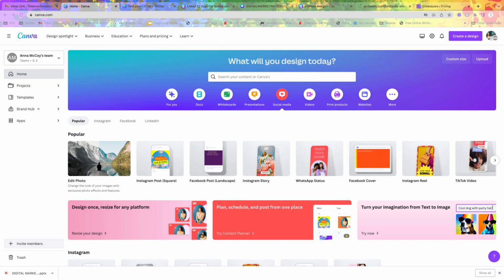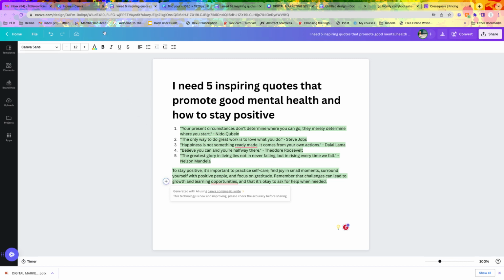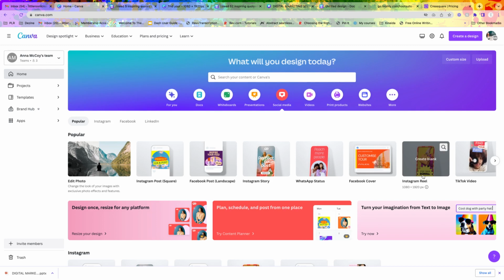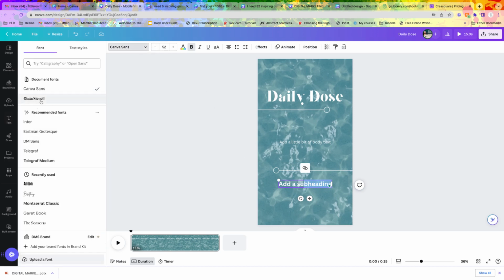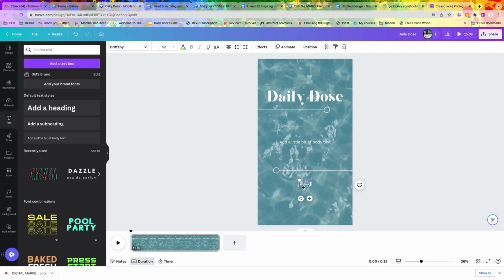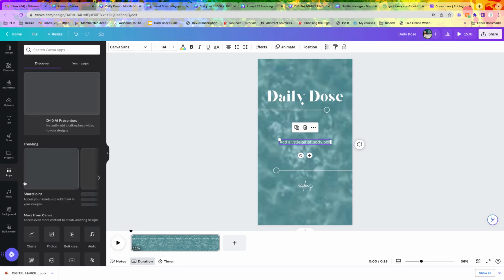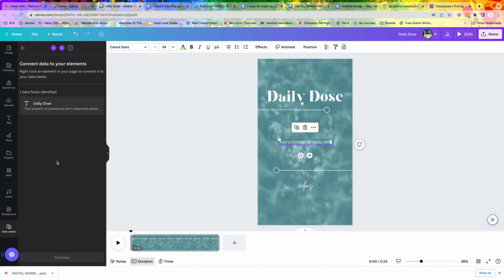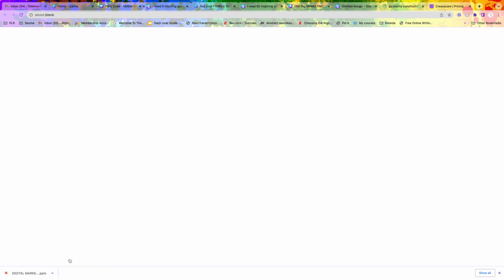Using Canva AI to generate Social Media Content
This video is a tutorial on how to use Canva AI to generate bulk content for Social Media.  Which you can schedule to be automatically posted at a later date.